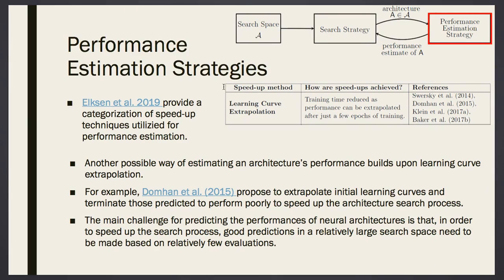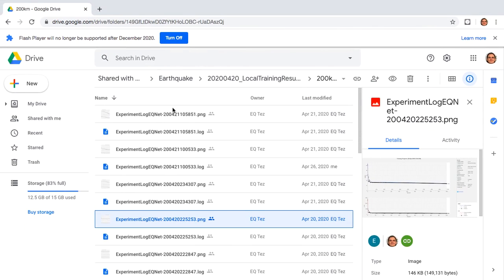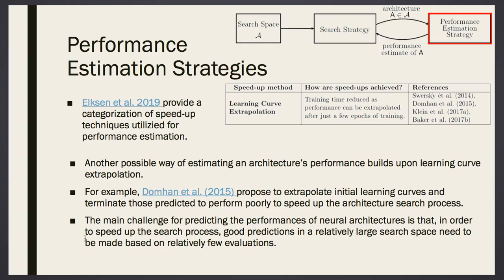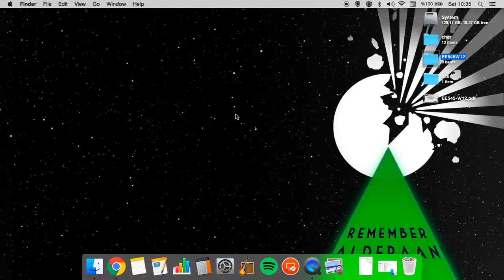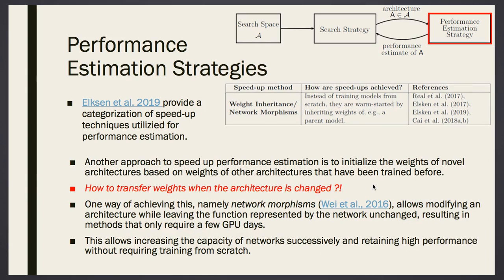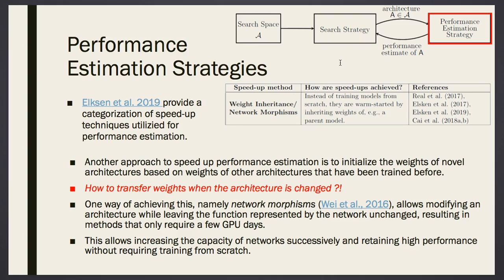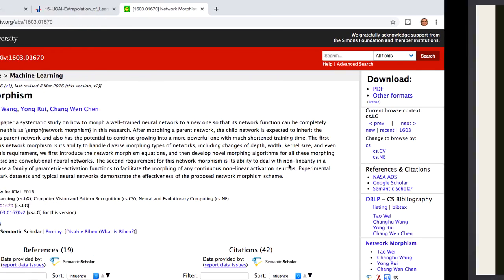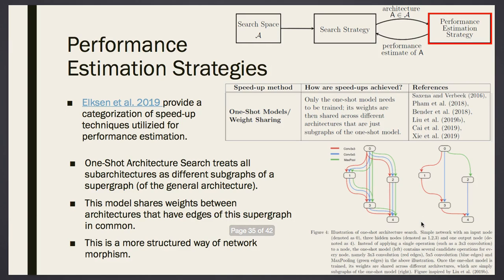EE545 (Week 13) "Neural Architectural Search (cont'd.)" (Part VIII)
This week we continue our discussion on Neural Architectural Search, and cover some concepts such as Search Strategies, Performance Estimation and Google Brain's 'NASNet' (Part VIII).